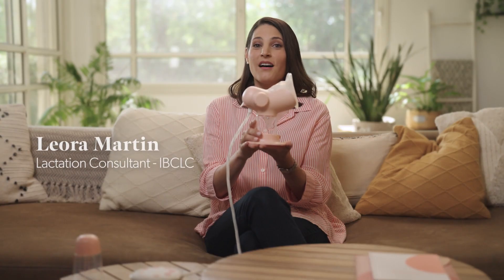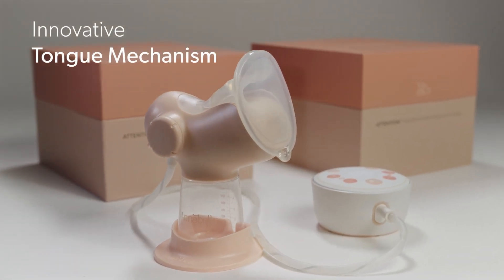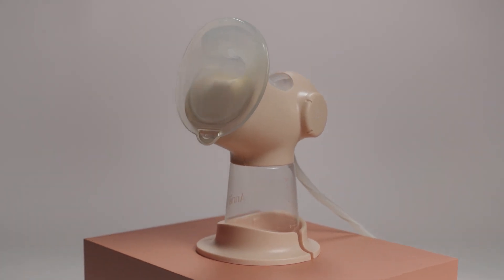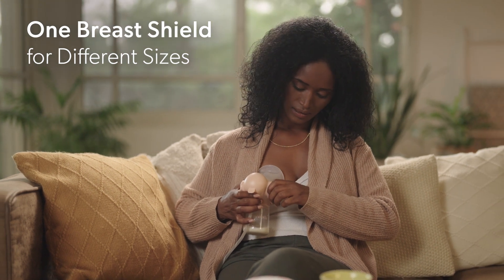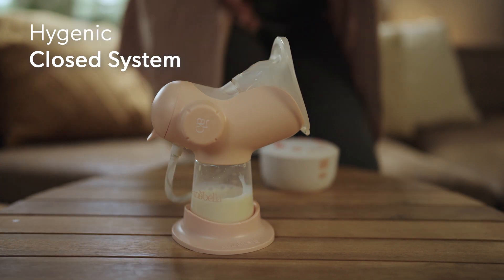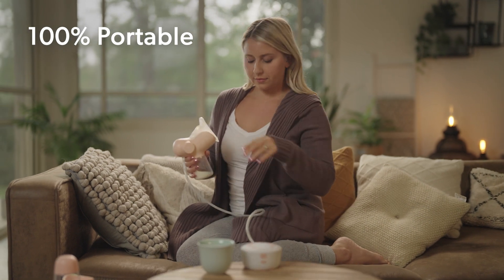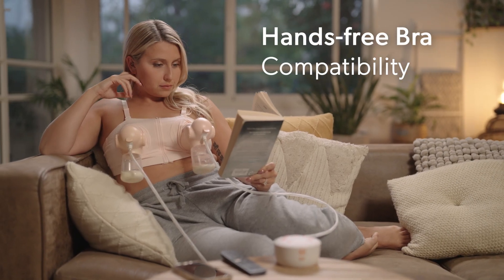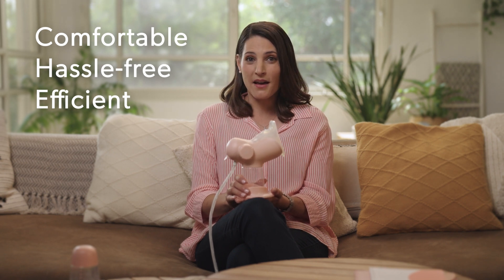Annabella - The Portable Electric Breast Pump that simulates a baby's tongue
The Annabella Electric Breast Pump simulates a baby's tongue to optimize milk output naturally and efficiently. Our tongue-simulating technology mimics your baby's regular suckling motion, encouraging the production of Oxytocin and Prolactin hormones. This makes the pumping experience efficient and far more comfortable. With an easy five-step setup and a night light for late sessions, Annabella is the only pump you'll ever need.